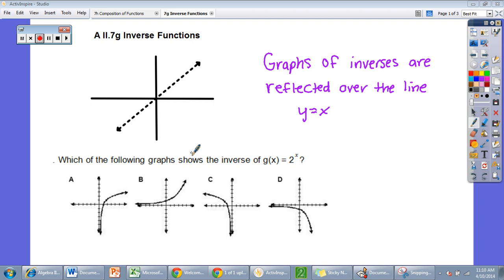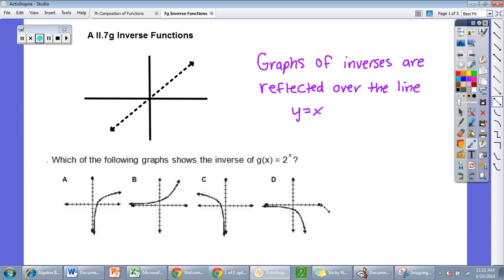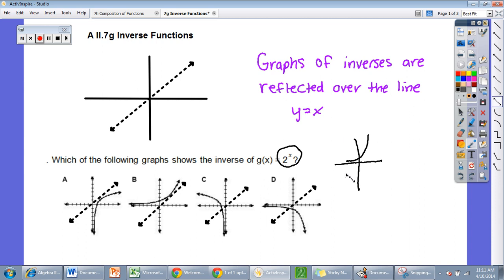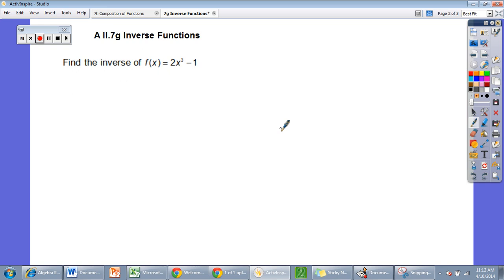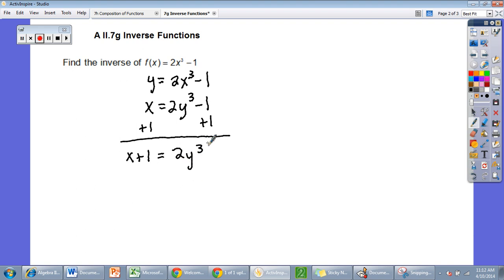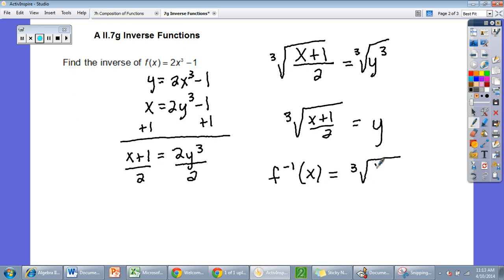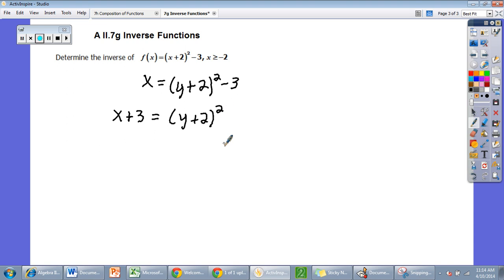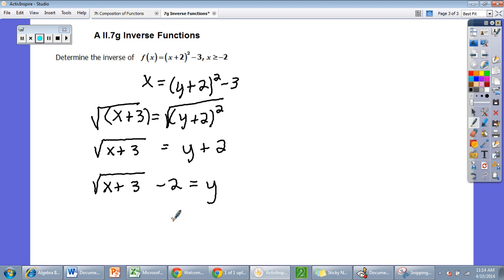7g Inverse Functions